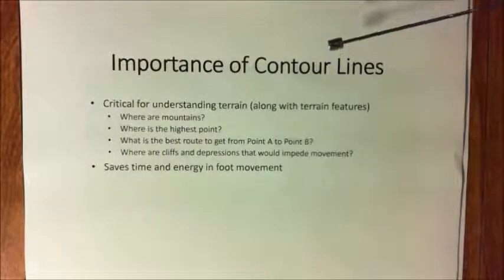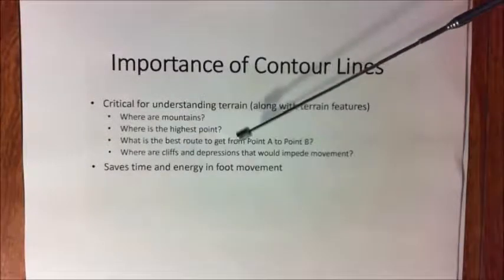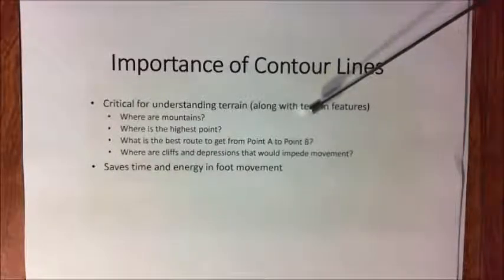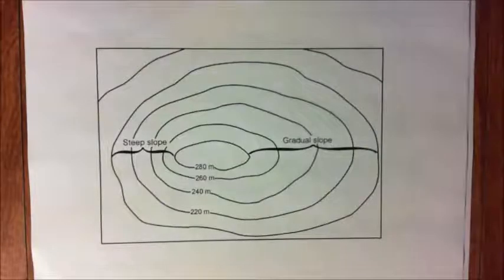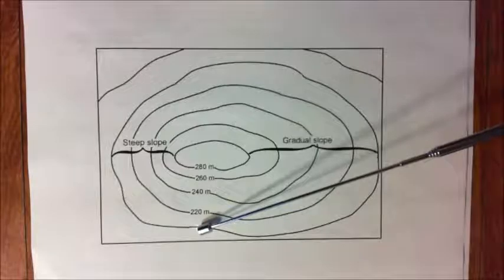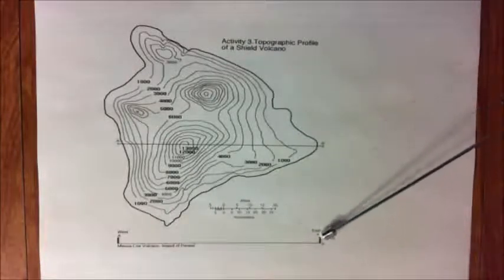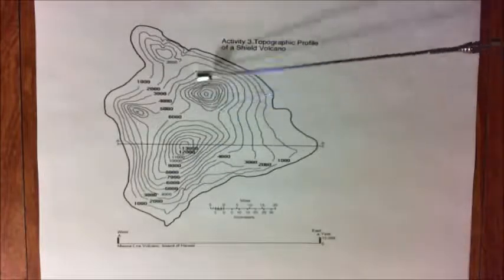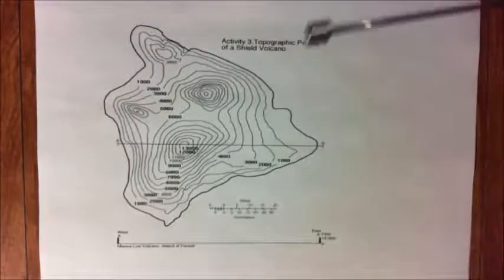Contour Lines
Description: Introduces the viewer to contour lines: what they are and their significance.